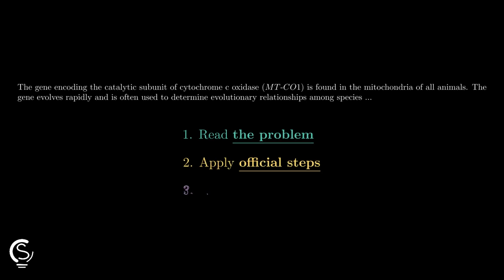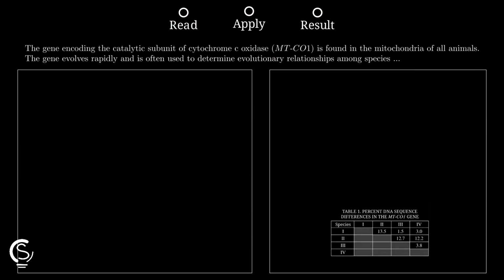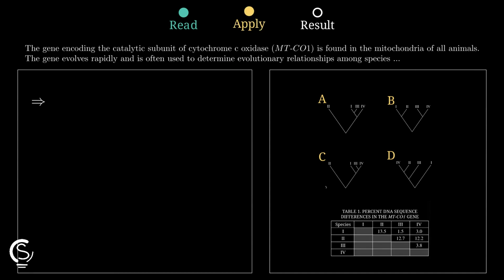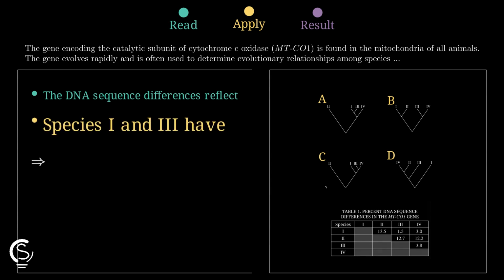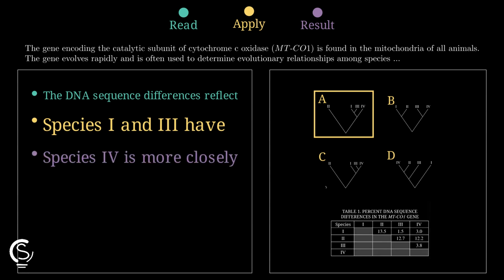2022 AP Bio Question 9 - Cladogram and Evolutionary Relationships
Detailed step-by-step solution for the 2022 AP Biology Question 9 focusing on Cladogram and Evolutionary Relationships. We analyze DNA sequence differences to determine sister taxa and outgroups among four animal species. The gene encoding the catalytic subunit of cytochrome c oxidase (MT-CO1) is found in the mitochondria of all animals. The gene evolves rapidly and is often used to determine evolutionary relationships among species. Table 1 shows DNA sequence differences among four animal species (I, II, III, and IV). Which of the following cladograms best represents the evolutionary relationships among the four species? Want more AP practice?